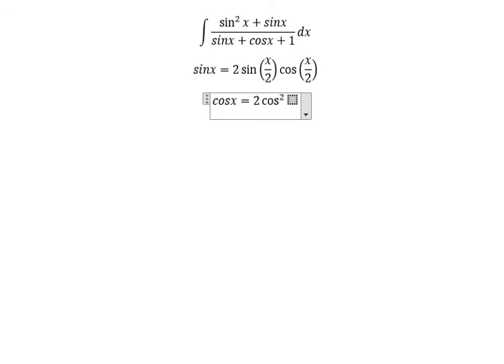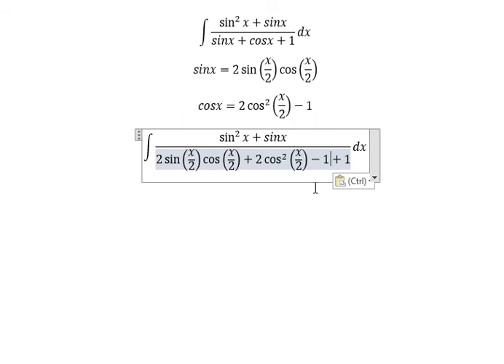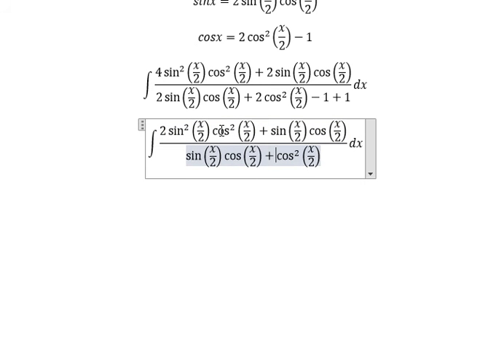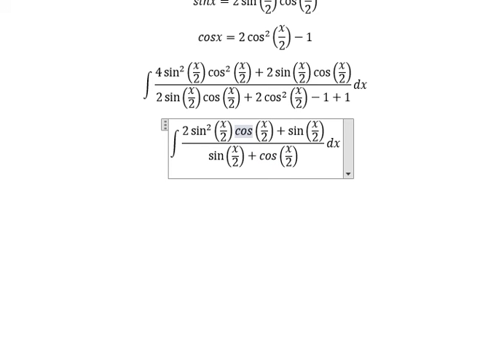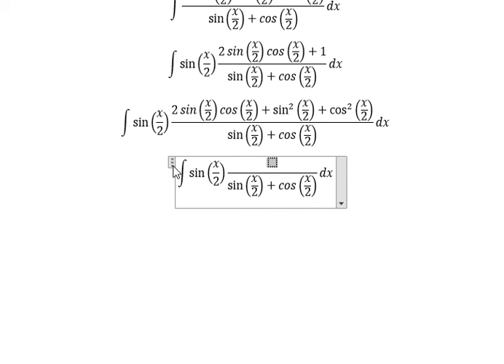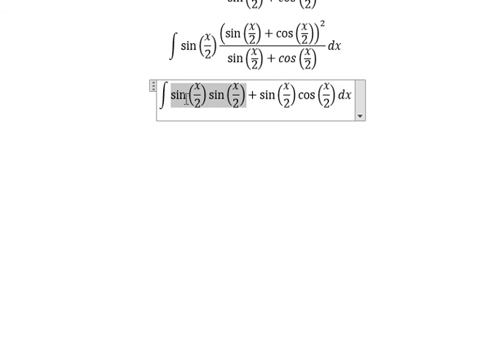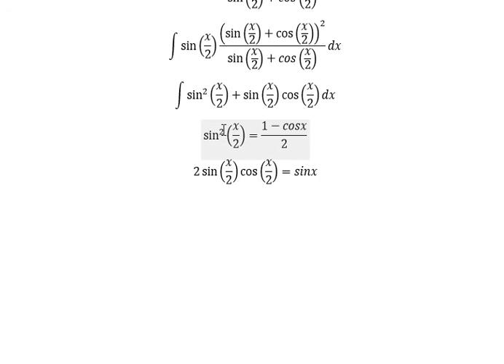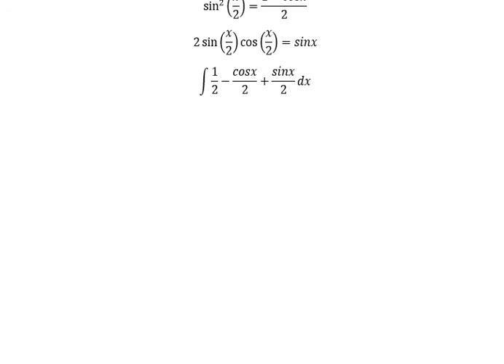Calculus Help: Integral of (sin^2⁡x+sinx)/(sinx+cosx+1) dx - Integration by trigonometric identities